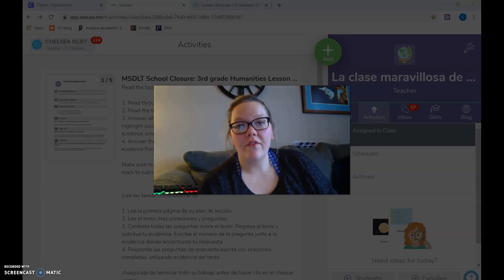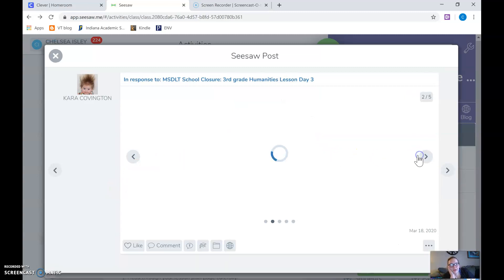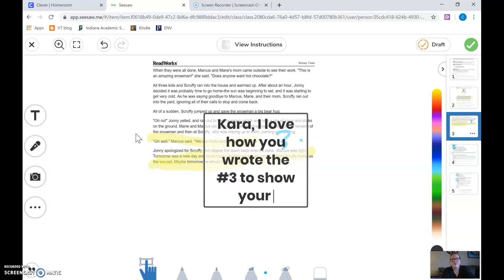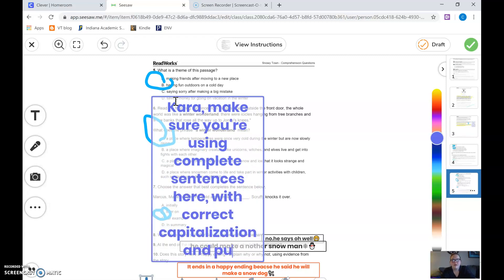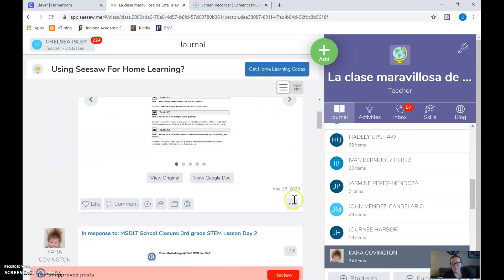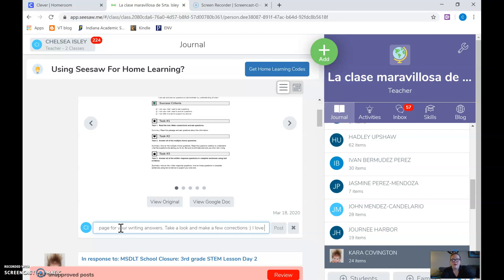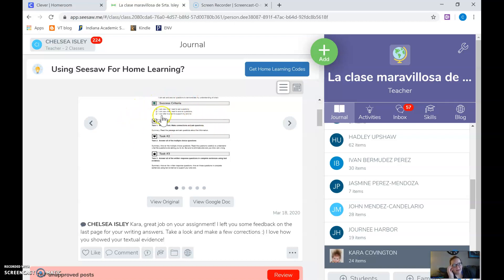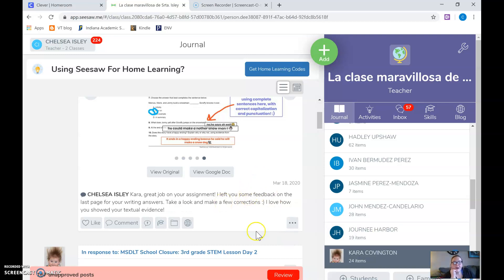Seesaw; How to edit student work and give on-screen feedback